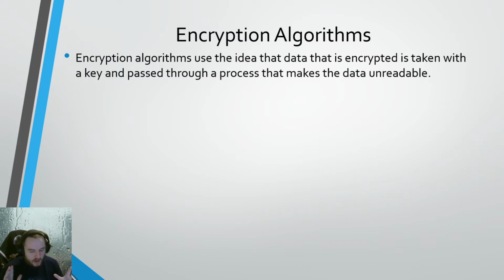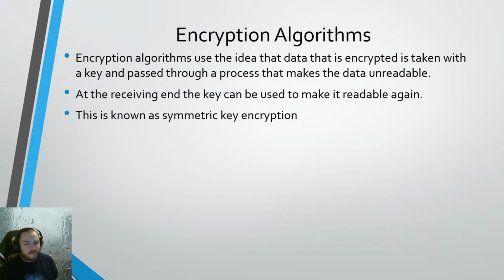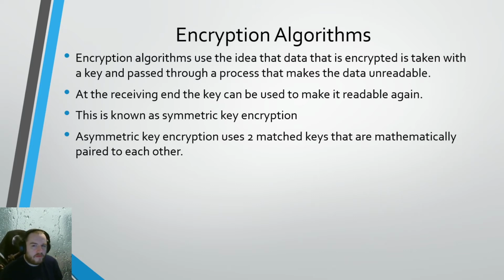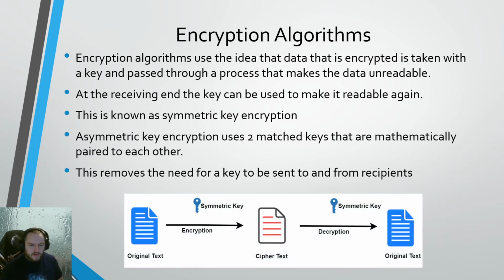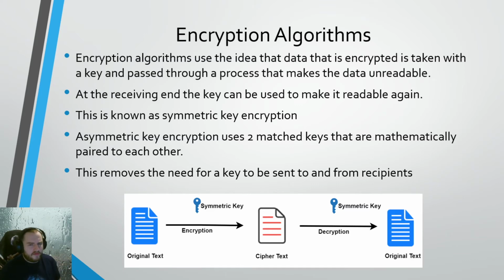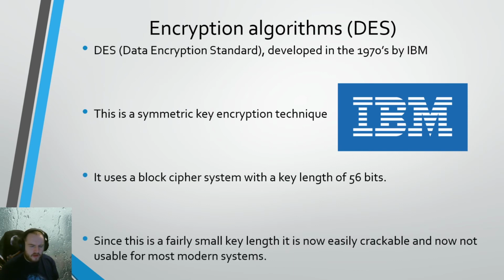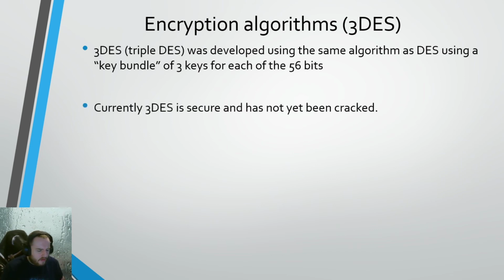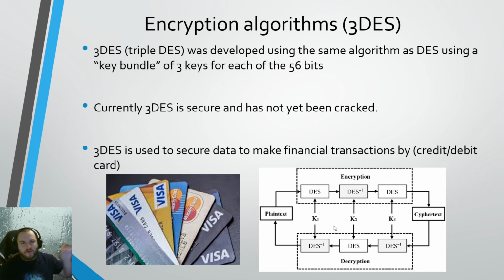4. Encryption methods and DES